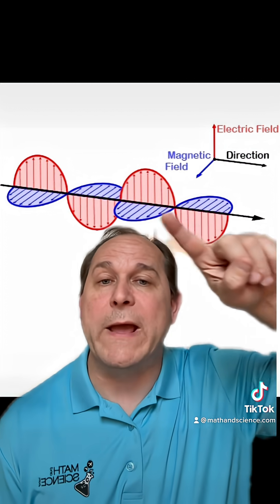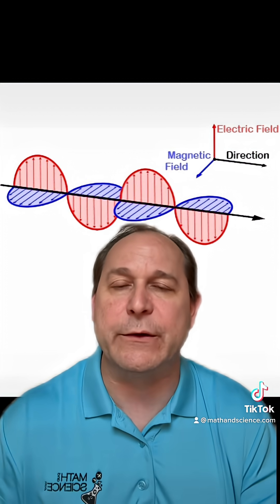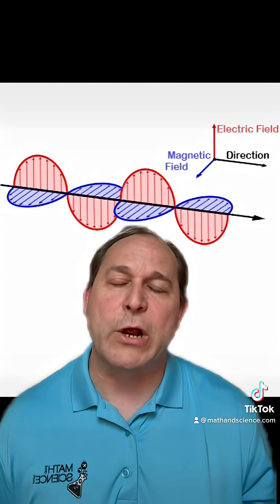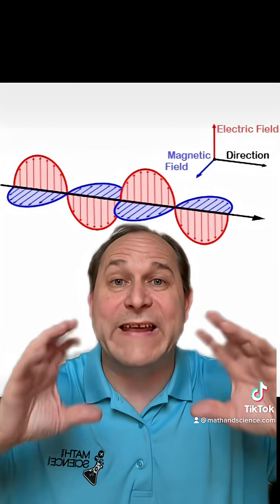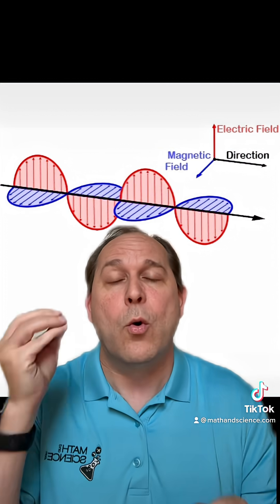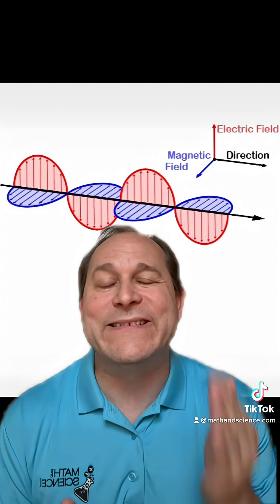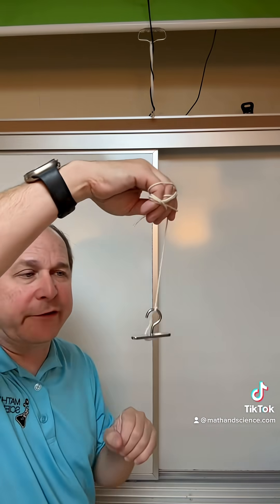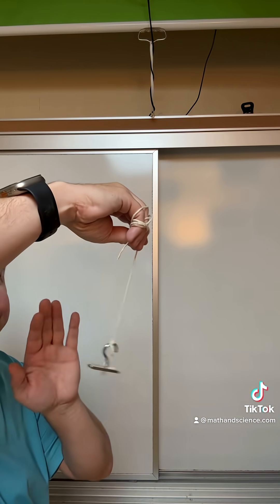How Microwaves Heat Food is REALLY COOL!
Here we discuss the physics of how microwaves actually heat food. We talk about the concept of resonance, matching the frequency of the microwaves to the resonant frequency of the polar water molecules in your food. ￼